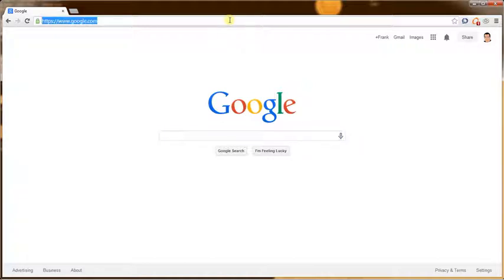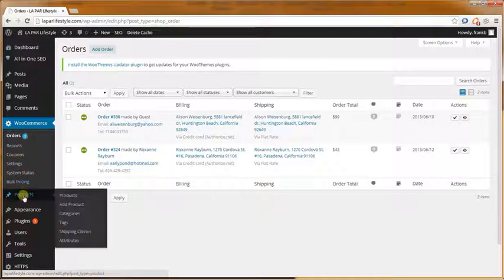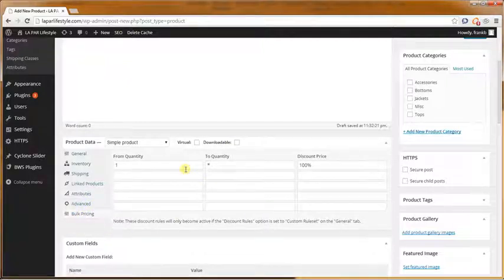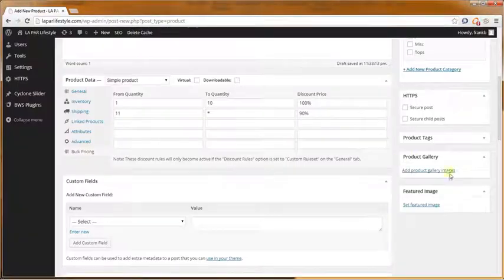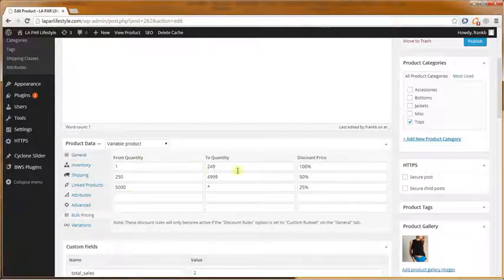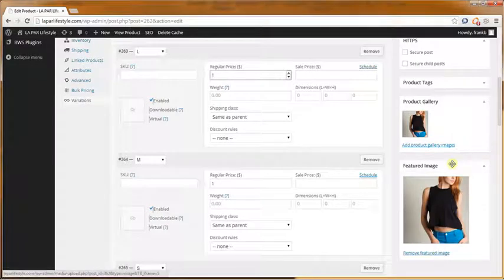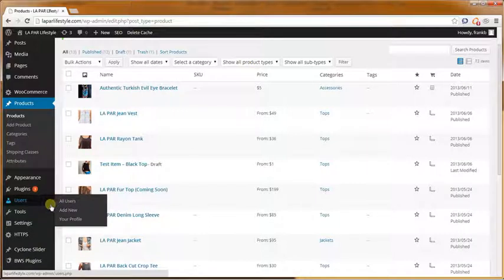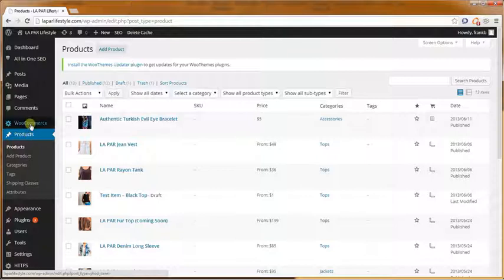LAPAR Lifestyle WooCommerce Mini Tutorial